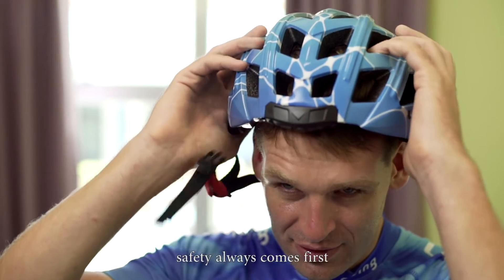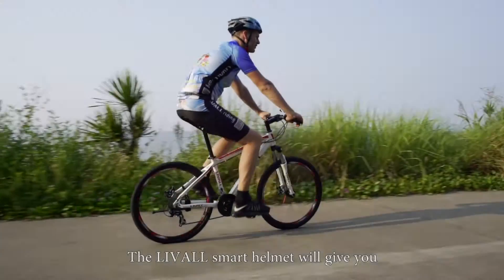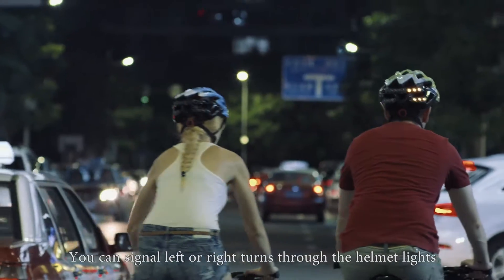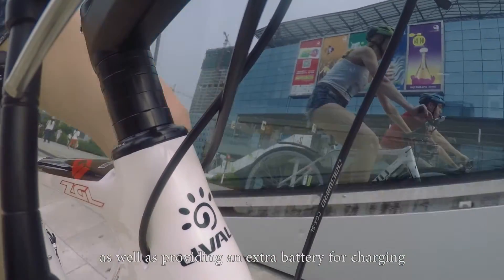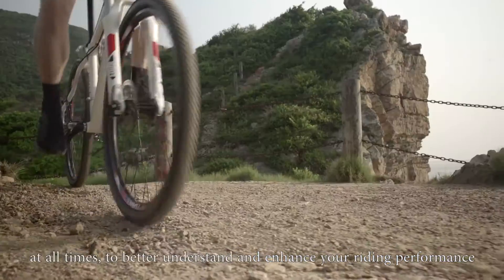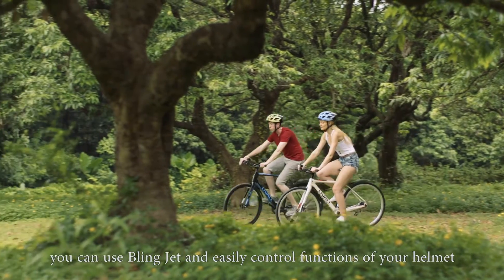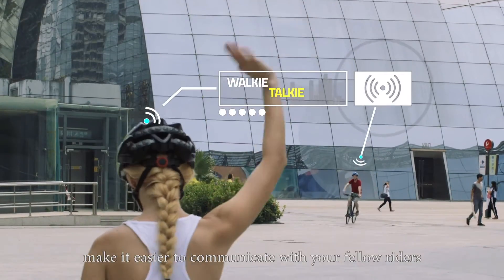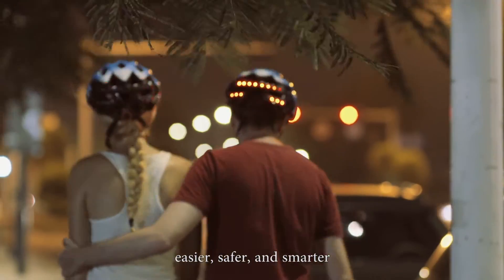The world's first smart helmet for cyclists -LIVALL riding